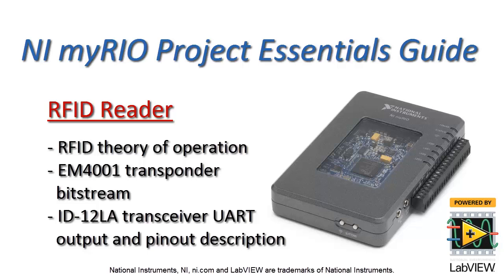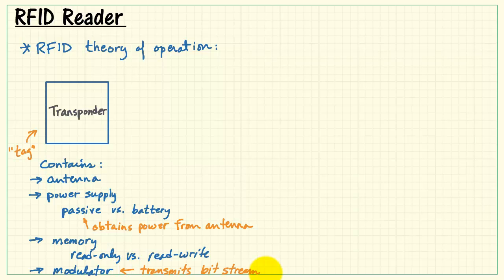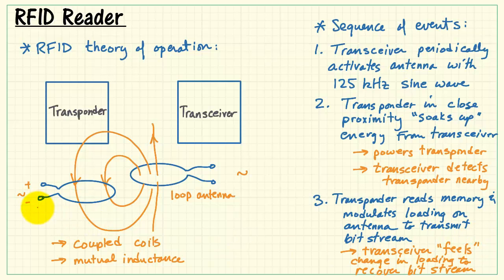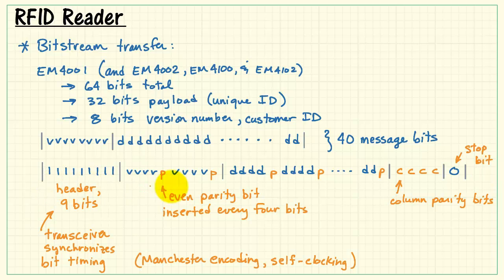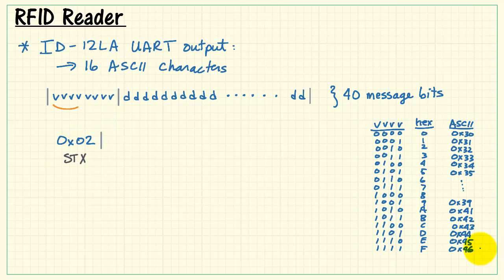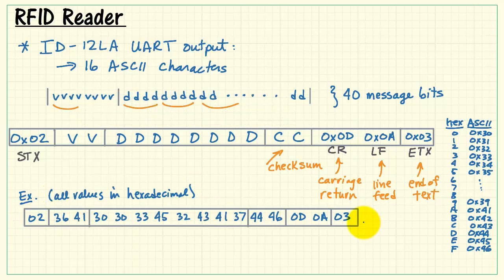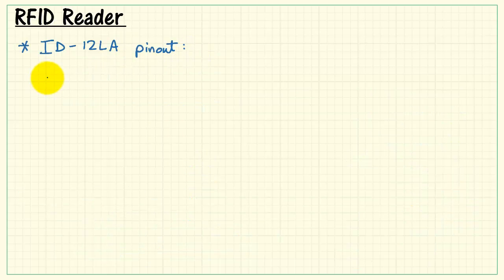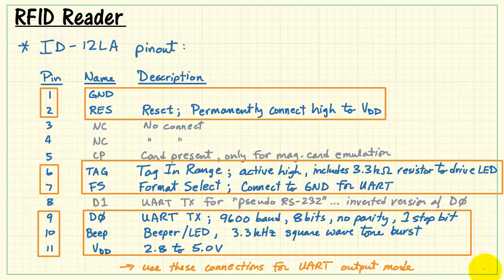NI myRIO: RFID reader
Learn the basic theory of RFID (radio-frequency identification), the ID-12LA RFID reader with UART output, and the EM4001 transponder bitstream (125-kHz, 64-bit).

*** NOTE: The RFID reader is no longer included in the NI myRIO Embedded Systems Kit ***